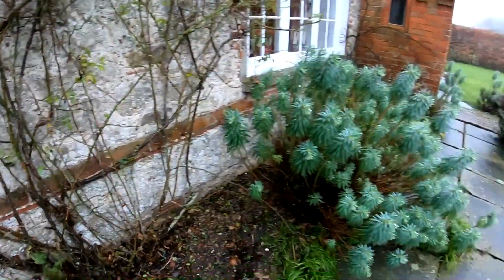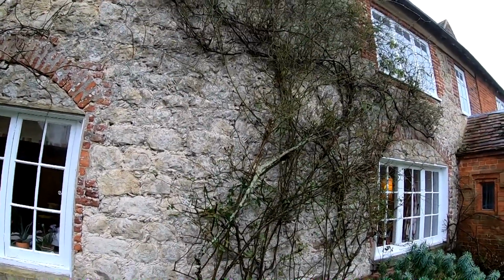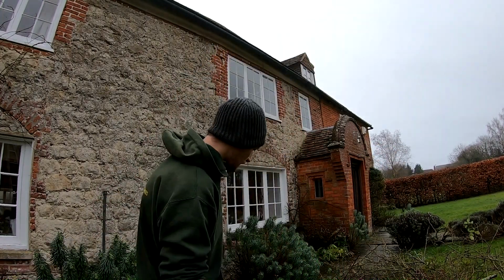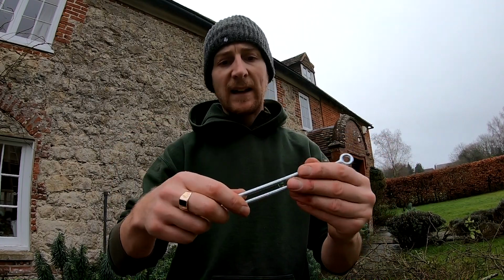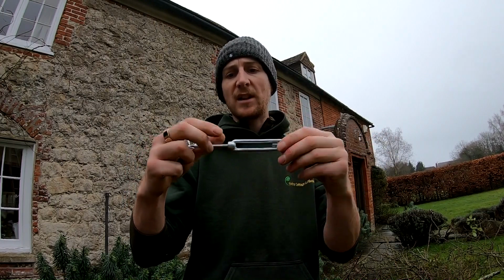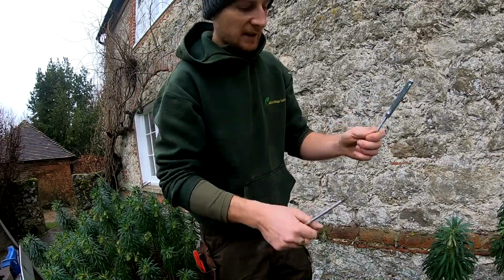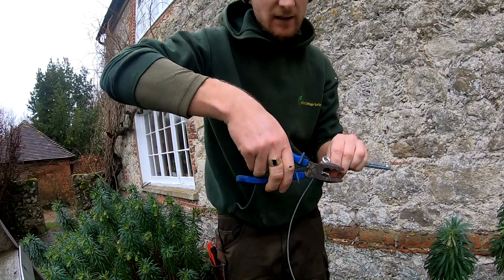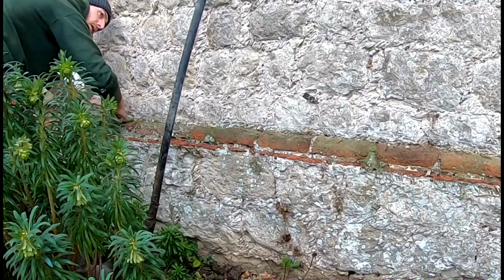Climbing Plant Support: Vine Eyes, Wire & Turnbuckles rose cottagegarden gardening HOW TO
Its time to to say good buy to a old climbing rose in this stunning cottagegarden. Planting a new replacement plant and showing how to install new support from wire, vine eyes and turnbuckles. In this video i used the following toolsGold Leaf Gauntlet GlovesFiska LoppersDeWalt Hammer DrillM8 Turnbuckles Rawlplug Eye 100mm Galvanised Garden Wire 25m The Climbing White Rose is called Iceberg